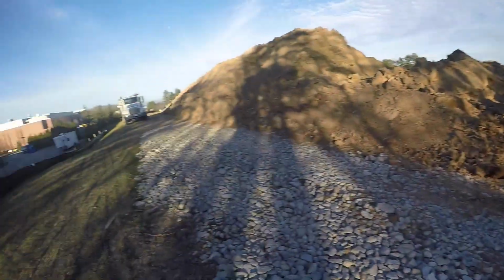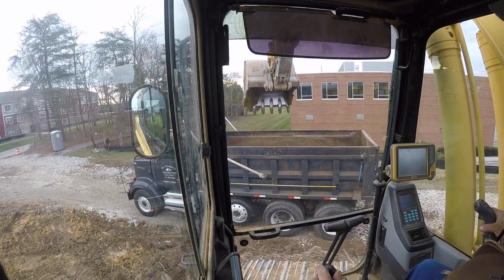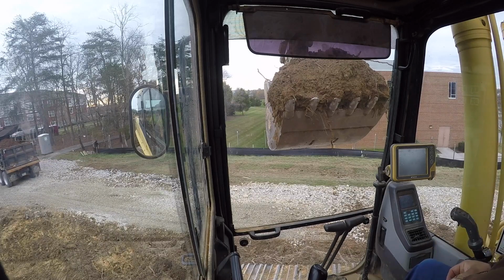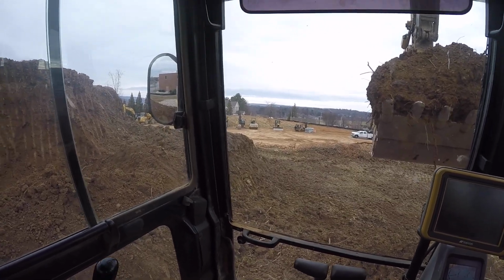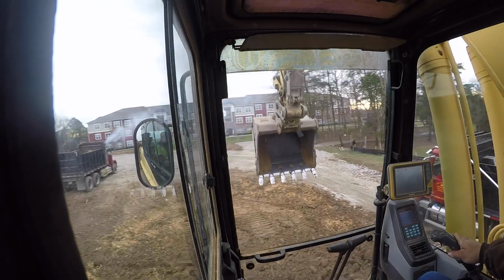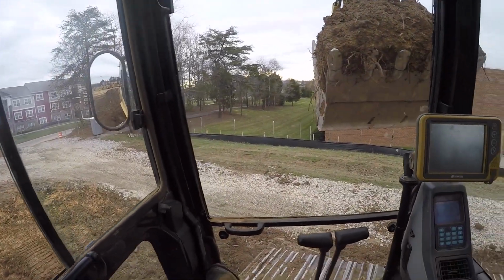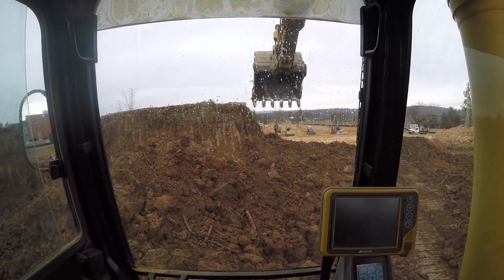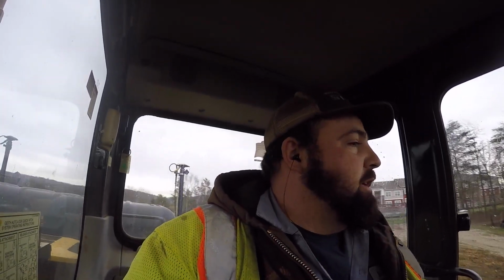Moving a Huge Pile of Topsoil Off Site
Loading dirt with the Komatsu PC200LC-7